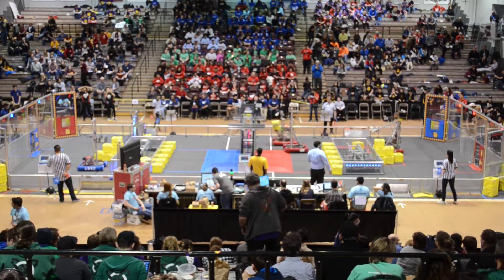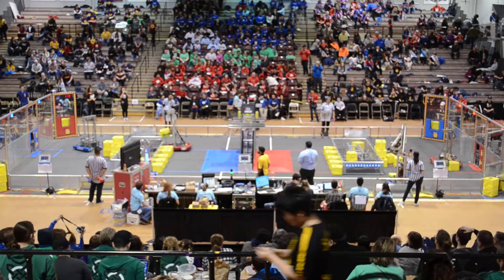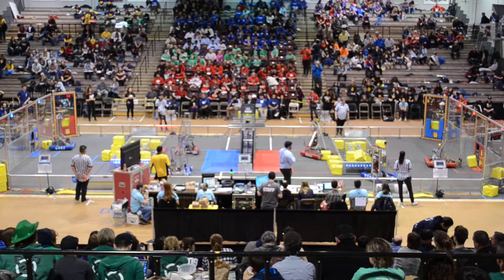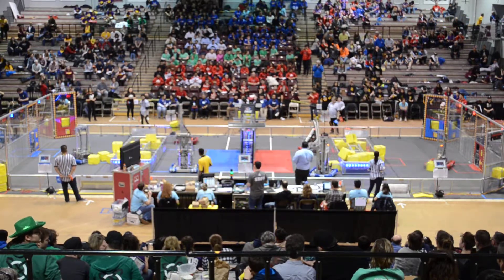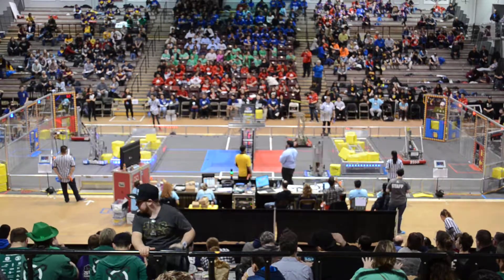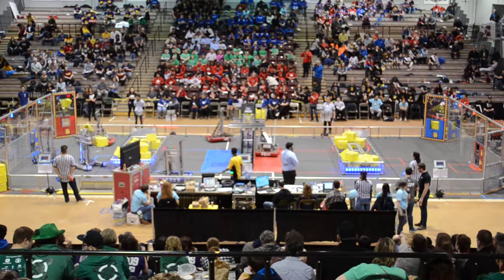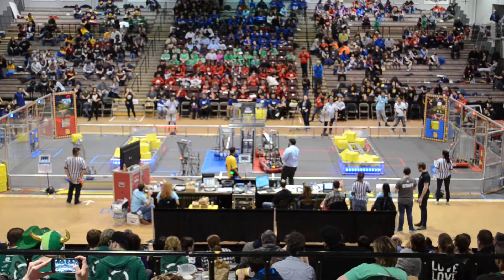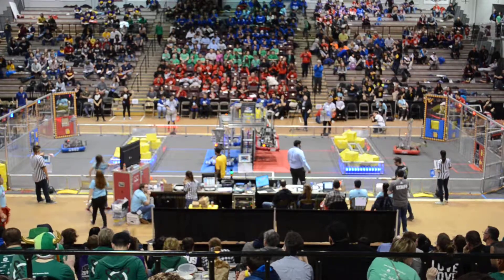Qualification Match #52 - 2018 McMaster University